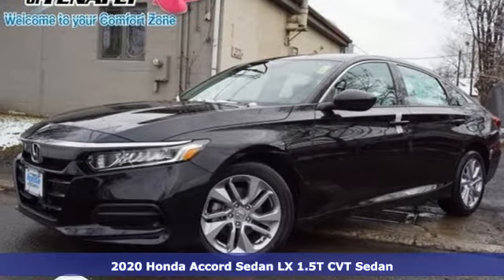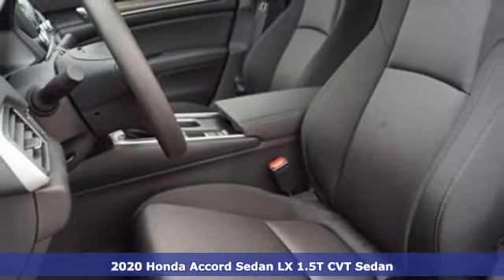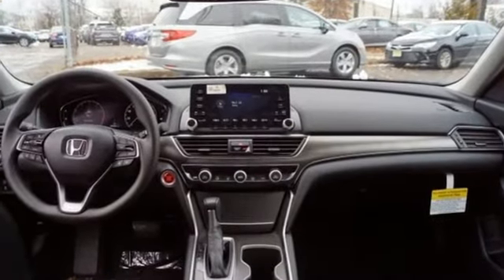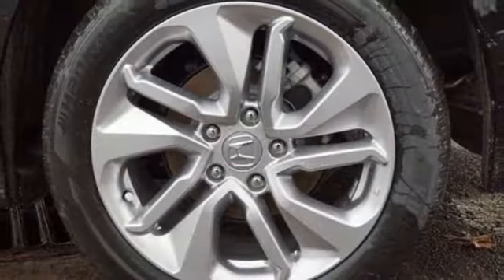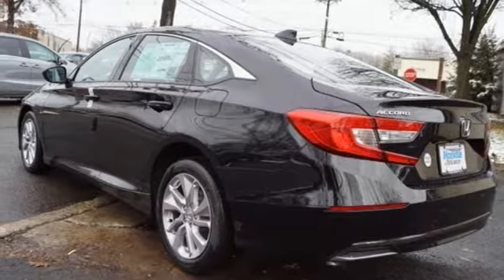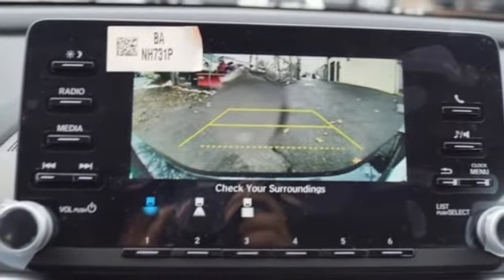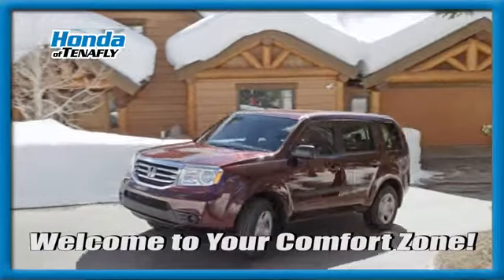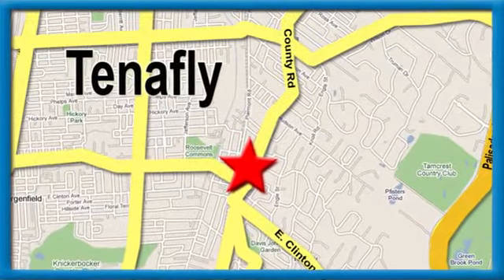New 2020 Honda Accord Teaneck Englewood, NJ #60569 - SOLD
Year: 2020
Make: Honda
Model: Accord
Trim: LX
Engine: 1.5T I4 DOHC 16V Turbocharged VTEC
Transmission: CVT
Color: Black
Interior: Black
Stock #: 60569
VIN: 1HGCV1F13LA051755
Recent Arrival! Crystal Black Pearl FWD 2020 Honda Accord LX 1.5T I4 DOHC 16V Turbocharged VTEC Black Cloth **WE ARE A 2018 DEALER RATER CONSUMER SATISFACTION AWARD WINNER *** WE BUY CARS!!! Black Cloth.brbrAwards:br * ALG Residual Value AwardsbrbrHonda of Tenafly is New Jersey's First Honda dealership established in 1971. Family owned and operated for 48 years, we proudly serve all of New Jersey, New York, Connecticut, Pennsylvania and the entire United States.Call or to schedule your VIP test drive today! All prices plus tax, title, lic, and $599 documentary fee.

Address:
28 County Road